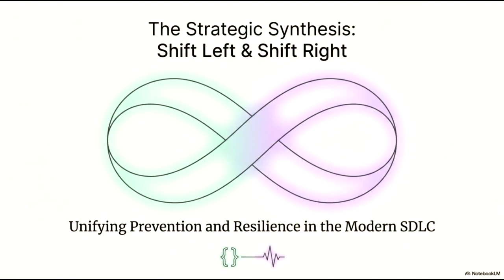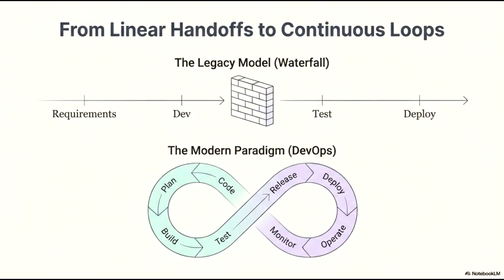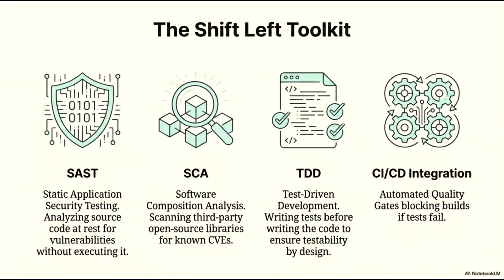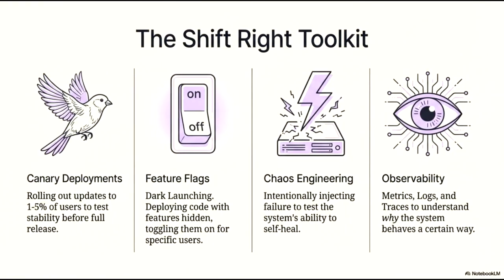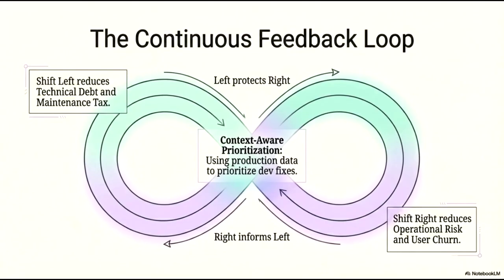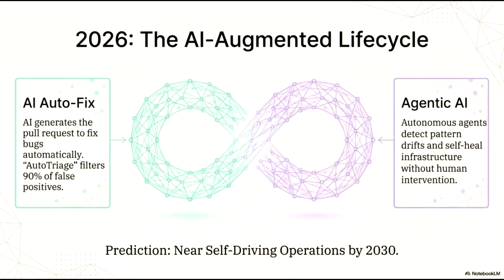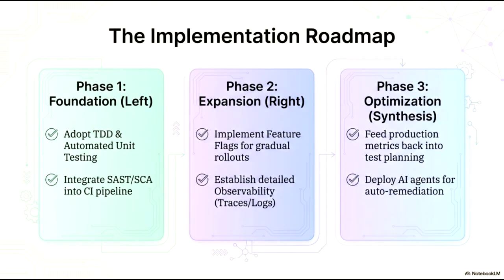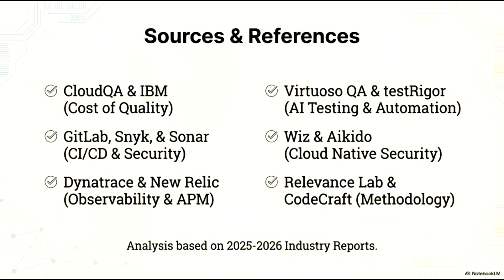The Strategic Synthesis:Shift Left & Shift Right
Unifying Prevention and Resilience in the Modern SDLC